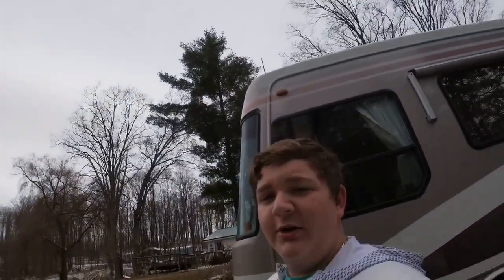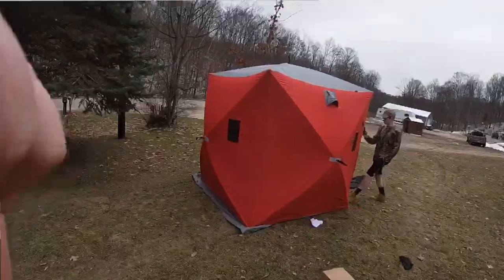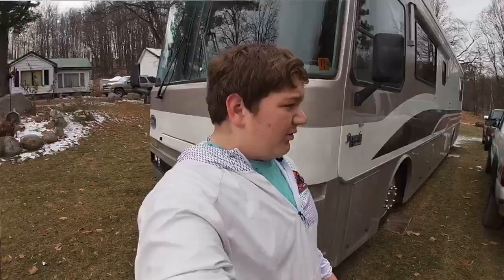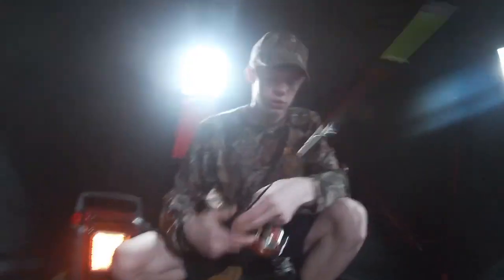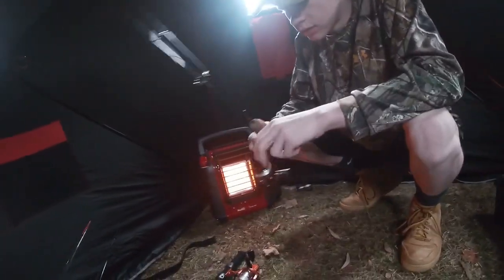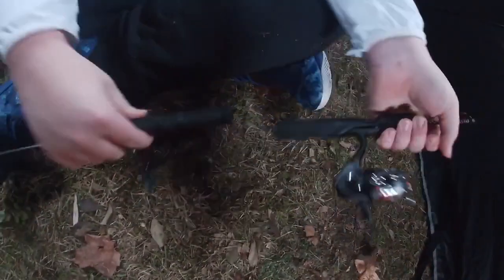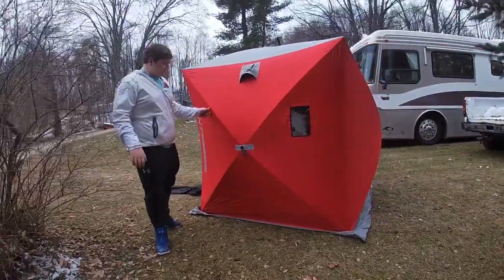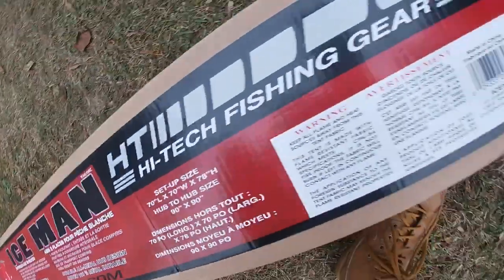New Ice fishing gear 2019!!!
I hope you all enjoyed the content today I am still in school so I will be busy with that but I will try my hardest to upload at least 3-5 times a week no promises the more we advance the more we’ll be able to schedule thank you all for the support and here is chases YouTube channel